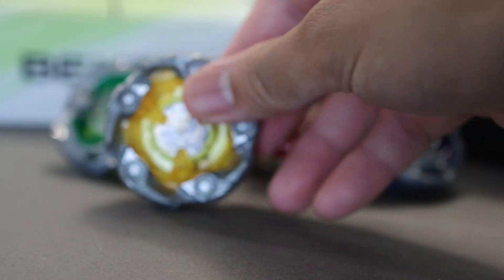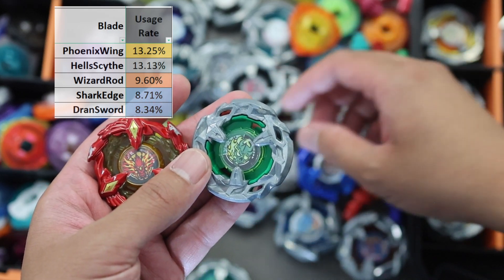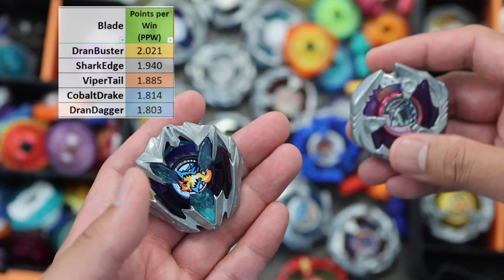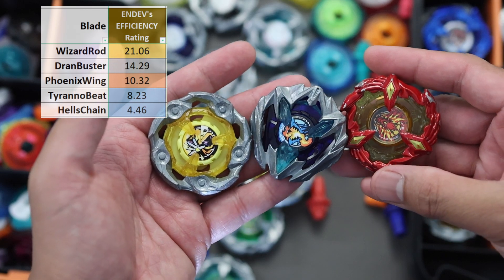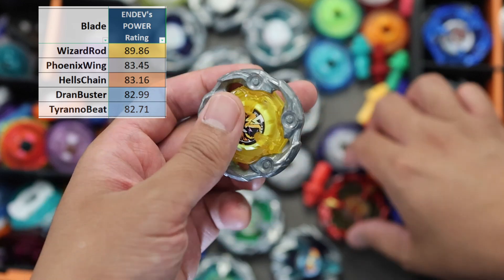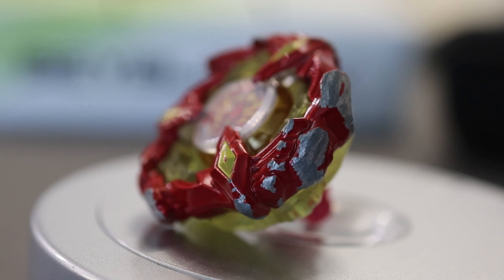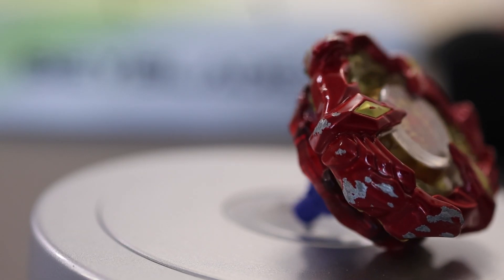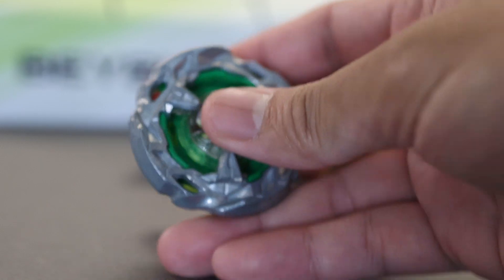Anniversary SPECIAL! The BEST Beyblade X PARTS & COMBOS After Year 1! Statistix & Analytix Update#8!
Find out what BEYBLADE X parts and combos are currently the BEST! What combos are on top after BeybladeX's 1 year anniversary? Watch this before you join tournaments! Let the STATISTICS and ANALYTICS guide you in the COMPETITIVE scene!

This video is intended for audiences age 13 and up.
It is not made for kids.
My contents is about using advanced math in COMPETITIVE Beyblade.
We are trying to grow our small community and reach out to people that share the same passion for the sports. So YouTube, understand that you will hinder community growth if you keep on tagging this kind of videos as made for kids.